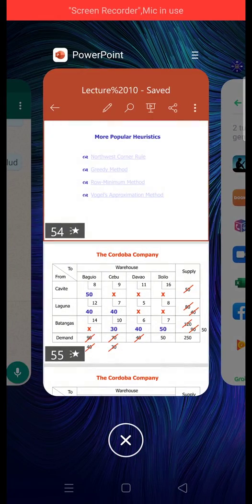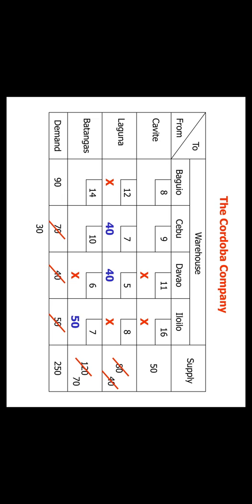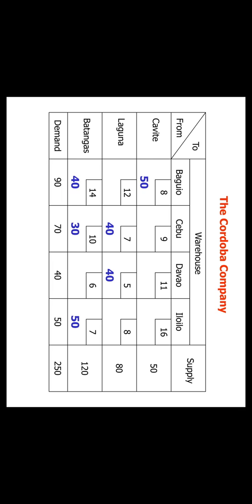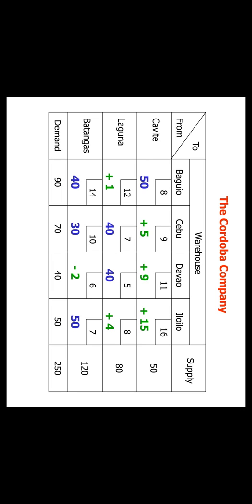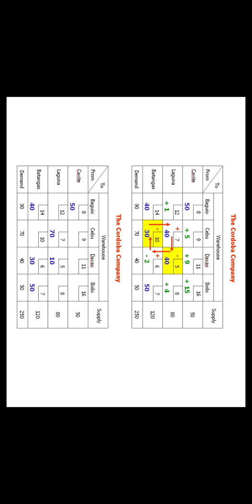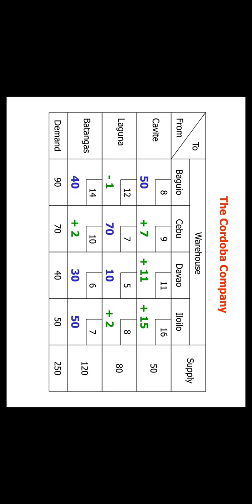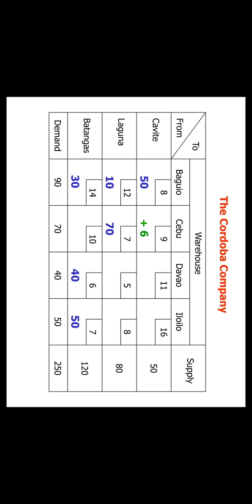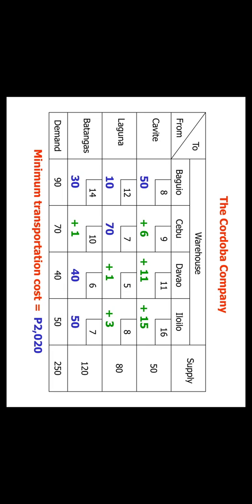Optimizing Transportation Problems (Part 2)